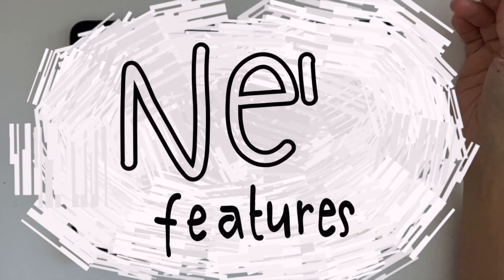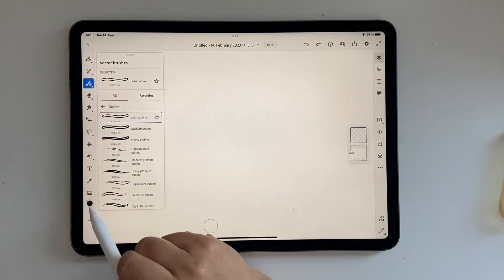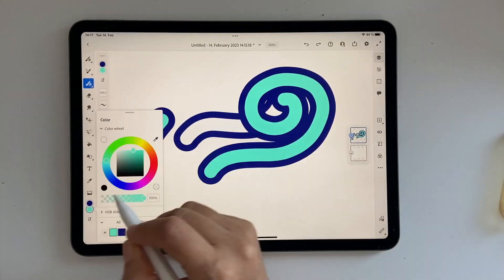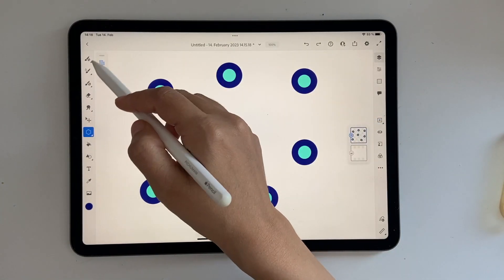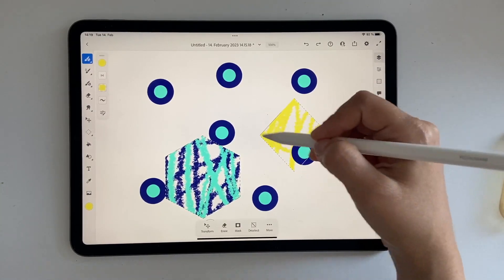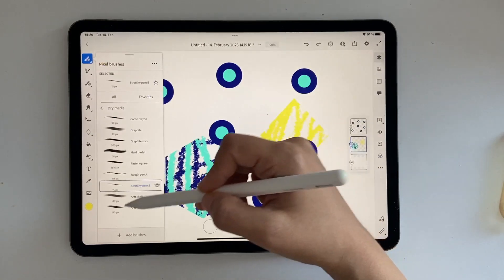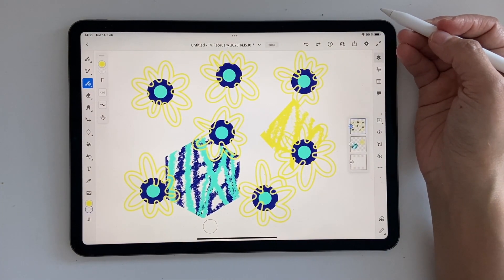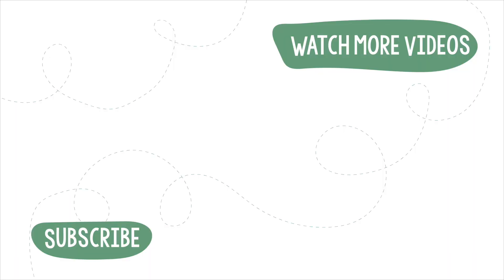What's new in Adobe Fresco?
All new features in Adobe Fresco!
00:00 Intro
00:09 Outline Brush
01:48 Polygon/lasso tool
03:26 Winter Brush set
04:45 Timelapse

🍊Amazon Storefront:

You can find my designs on ▹